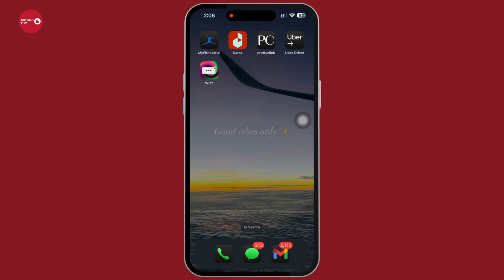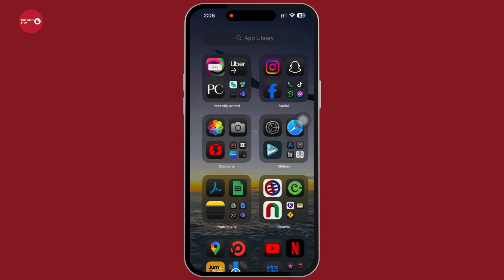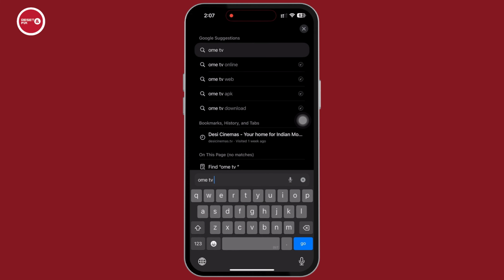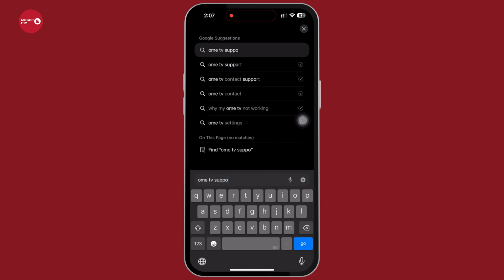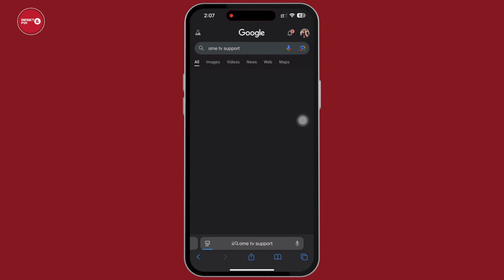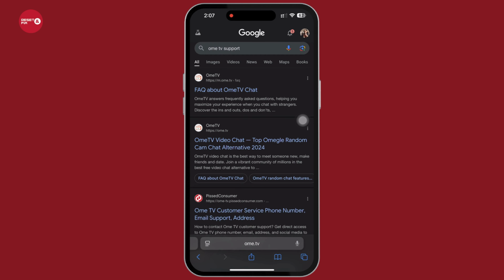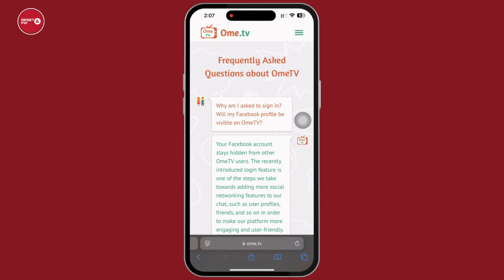How to Unban OmeTV Account 2025 | Get Unbanned in OmeTV on iPhone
Got banned on OmeTV and want to get unbanned in 2025? This guide will show you step-by-step how to recover your account and start using OmeTV again on your iPhone. Follow these methods to resolve bans quickly and get back to chatting.

Timestamps:
00:00 – Introduction to OmeTV Ban Issues
00:10 – Step-by-Step Guide to Unbanning Your OmeTV Account